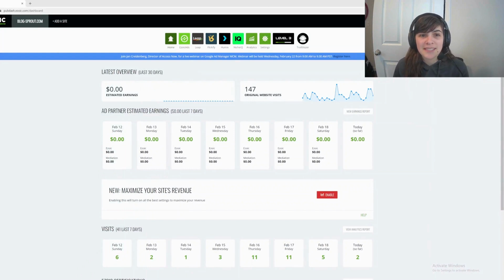Monetize Your Videos Immediately with Humix! (Youtube Alternative)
Humix is a video network created by Ezoic. It allows you to publish your video and host it on Ezoic. This allows you to start earning money from your videos immediately.

You can choose to let others share your content on your site and share commission, and you also can allow Ezoic to place videos from other publishers to earn extra income.

Video is the future and Humix is a great platform to start with.

Tailwind: Get 1 month free!